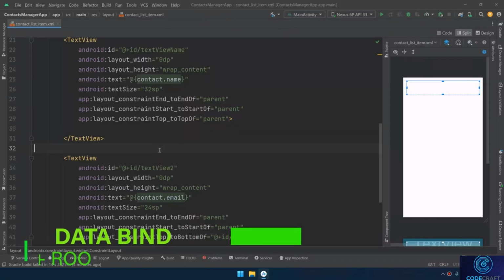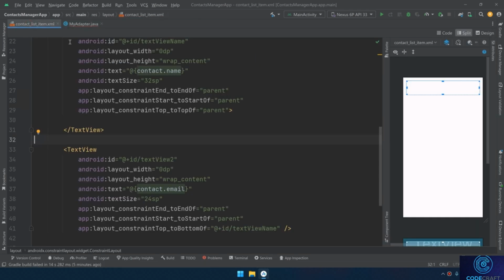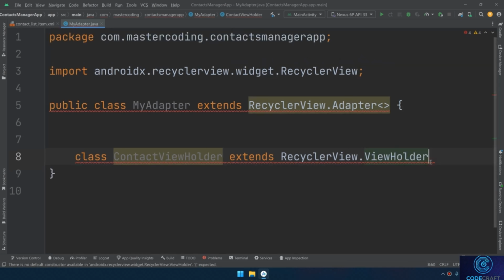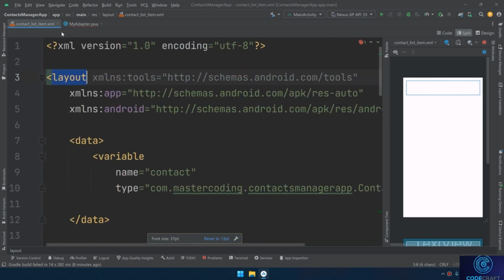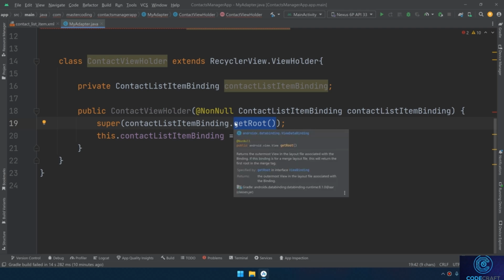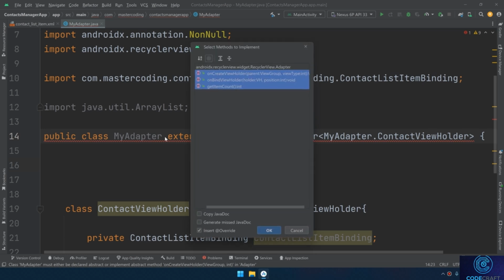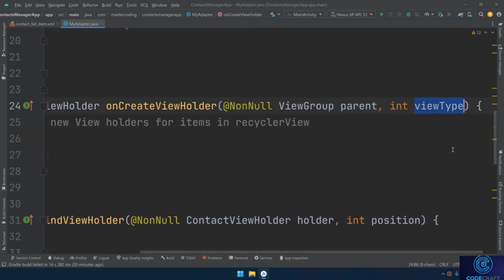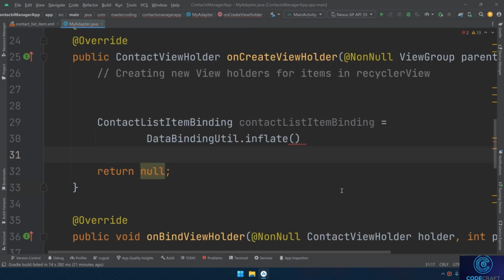(189) Data Binding with RecyclerView | Android MVVM Tutorial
In this video from The Complete Android Development Course, you will learn how to use Data Binding with RecyclerView in Android to build modern, clean, and efficient Android applications using MVVM architecture and Android Jetpack.

Data Binding with RecyclerView helps reduce boilerplate code while creating scalable and lifecycle-aware Android apps.

📚 In this tutorial you will learn:

Using Data Binding with RecyclerView
Connecting RecyclerView items with XML layouts
Reducing findViewById boilerplate code
Integrating RecyclerView with MVVM architecture
Using ViewModel with RecyclerView
Dynamic UI updates using Data Binding
Building modern Android list-based apps
Efficient UI rendering in Android Studio
Best practices for Android Jetpack development

This tutorial is perfect for:

Developers improving Android UI architecture skills

By the end of this video, you will clearly understand how to implement Data Binding professionally with RecyclerView in Android applications.

Android Development
Java Programming
Flutter Development
Firebase
Graphic Design
Video Editing